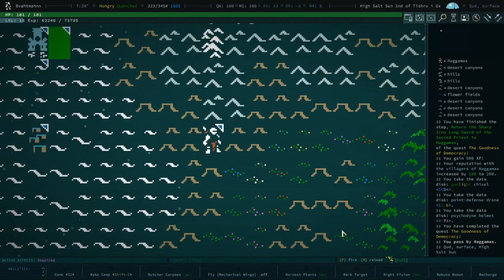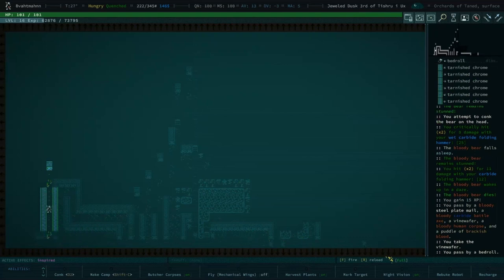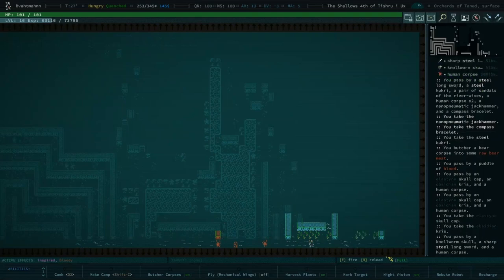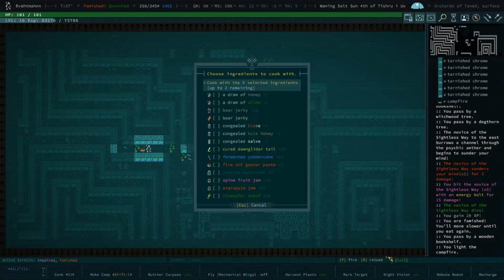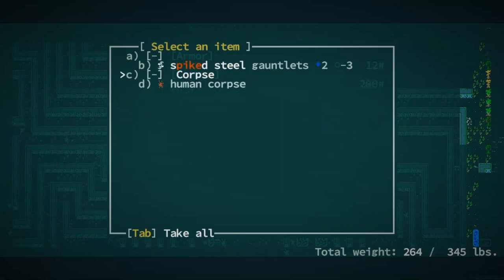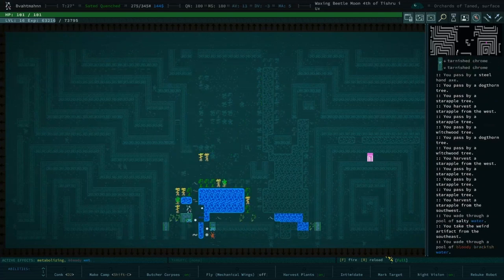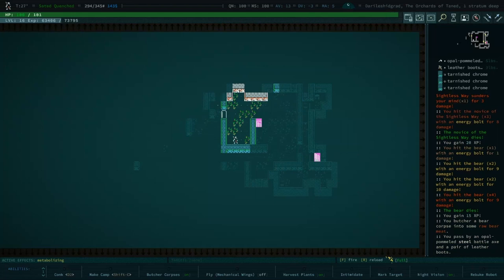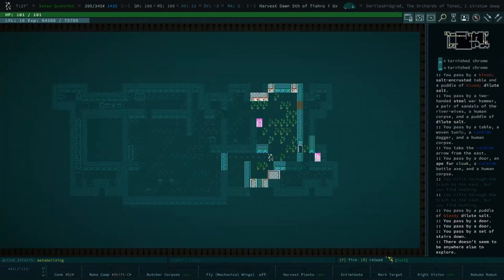The Nightmare Doesn't End - Qud Buds - Gaelen